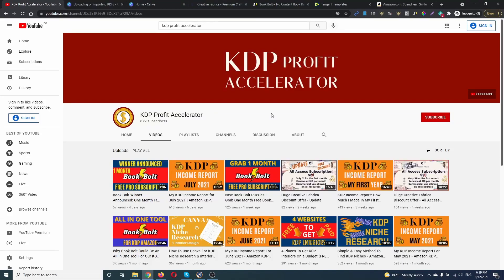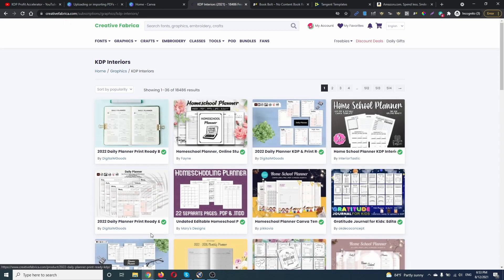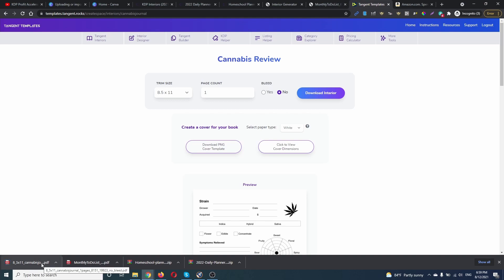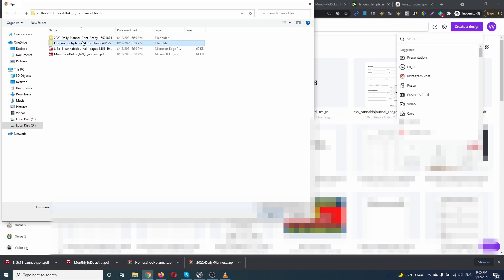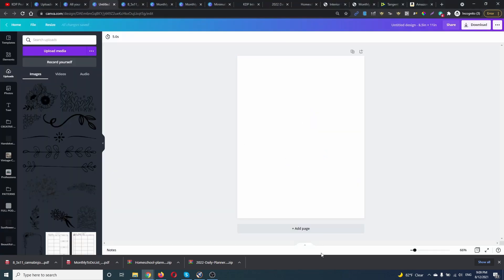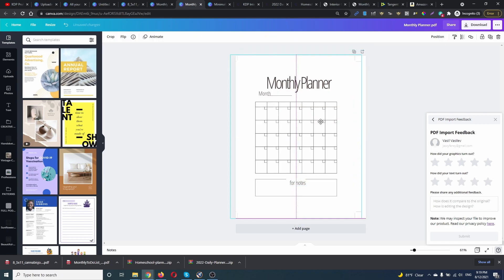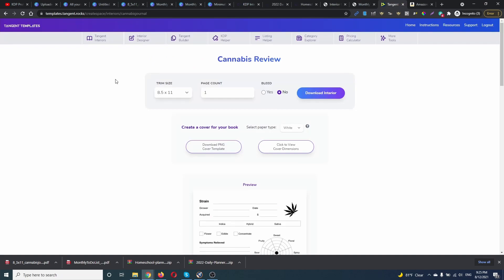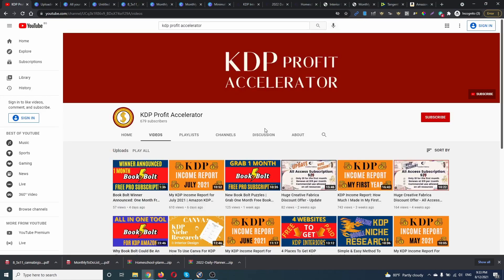How to Edit PDF File on Canva 🔥 HOT New Feature 🔥 Canva Tutorial For Beginners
How to Edit PDF File on Canva

In this video, I'm going to show you how to upload and edit PDF files in Canva. This is the new feature and you can edit ready-made KDP interiors.

★BEST NICHE AND KEYWORD RESEARCH TOOLS★

★BEST DESIGN TOOL★
► Canva PRO Trial

★FREE KDP NICHE LIST★
► Over 250 Niches

There is no guarantee that you will earn money using the techniques and ideas in this video. Any earnings or income statements, or any earnings or income examples, are only estimates of what we think you could earn. There is no assurance you will do as well as stated in any examples. If you rely upon any figures provided, you must accept the entire risk of not doing as well as the information provided.